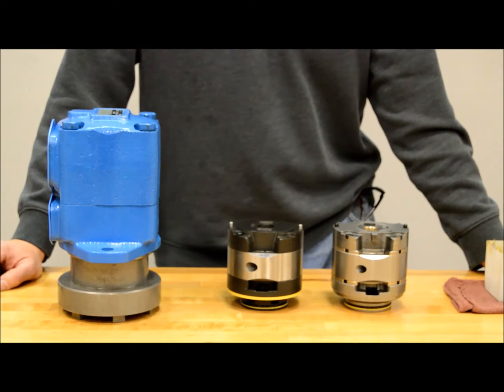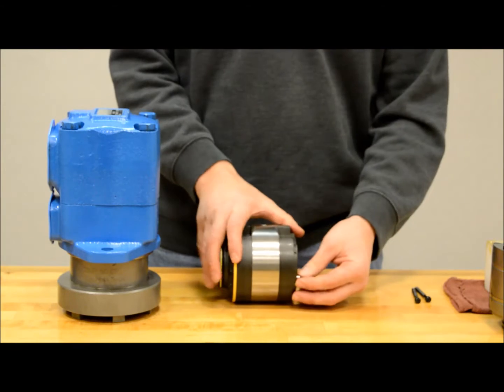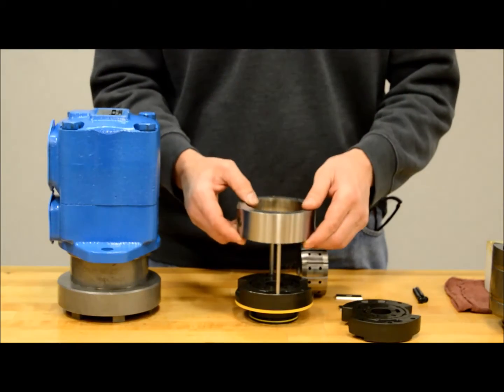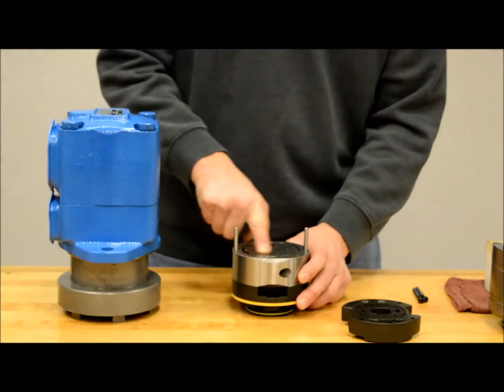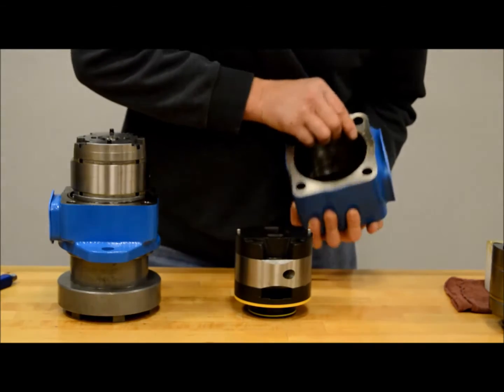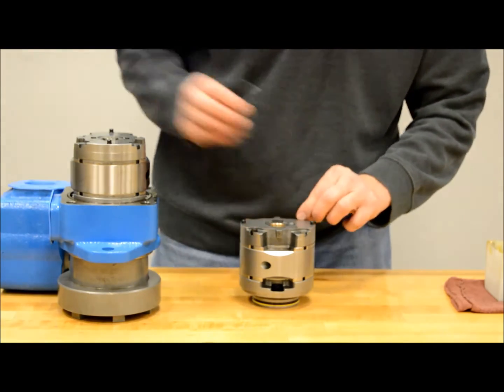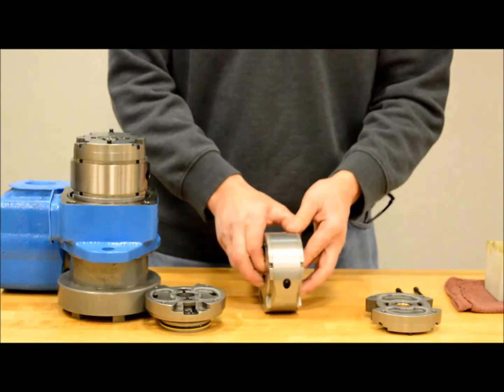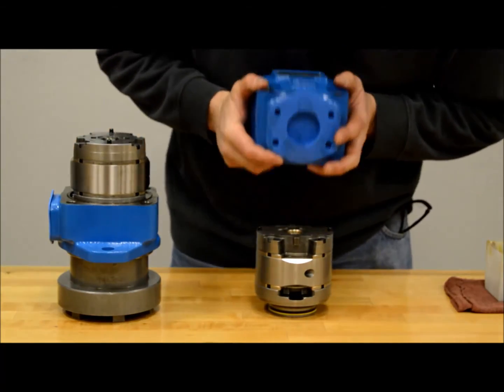How To Change Rotation on a VH & VQ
In this video we learn how to change rotation on a VH/VQ vane pump.

31915 Groesbeck Hwy.